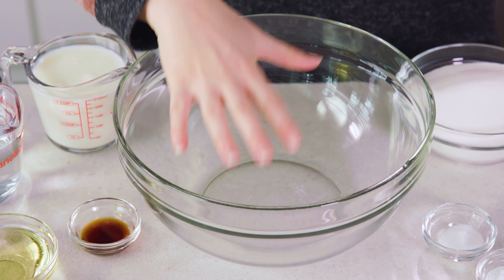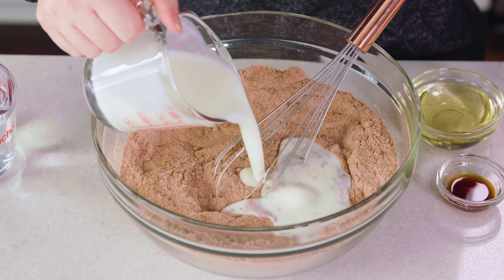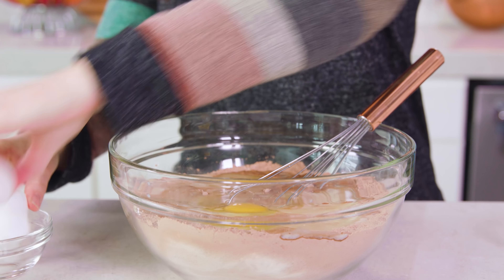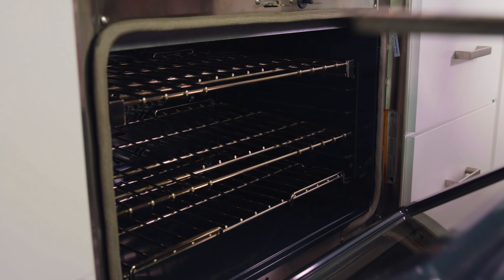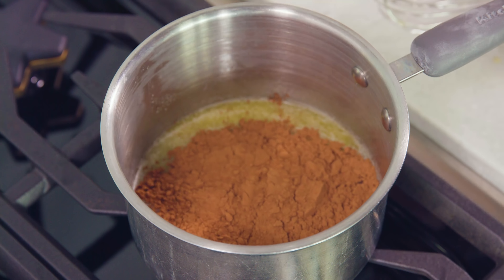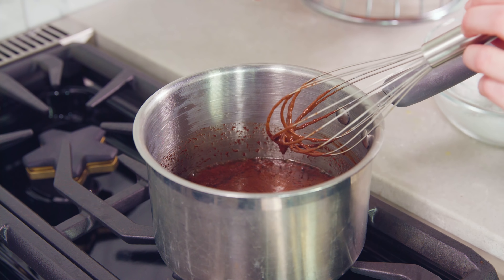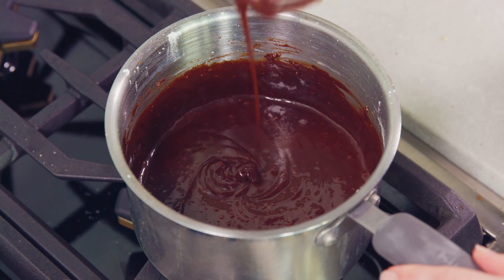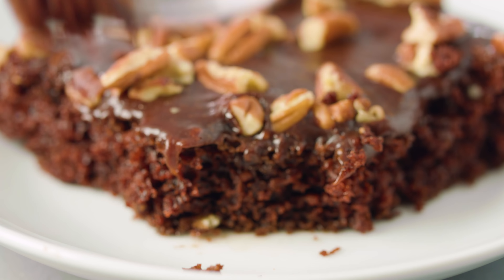How to Make The Most Amazing Texas Sheet Cake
The Most Amazing Texas Sheet Cake is light and fluffy with a deliciously decadent cooked frosting on top. Sprinkle on some chopped pecans or walnuts and you have a sheet cake that people will rave over!

✅Ingredients

CAKE:
• 2 cups all-purpose flour
• 2 cups granulated sugar
• 3/4 cup unsweetened cocoa powder
• 2 teaspoons baking soda
• 1 teaspoon salt
• 2  large eggs
• 1 cup buttermilk
• 1 cup warm water
• 1/3 cup vegetable oil
• 1 teaspoon vanilla extract

FROSTING:
• 1/2 cup salted butter
• 1/3 cup unsweetened cocoa powder
• 1/3 cup buttermilk
• 3 cups powdered sugar
• 1 teaspoon vanilla extract
• 1 cup chopped pecans or walnuts

✅Instructions

FOR THE CAKE:
1️⃣ 00:00:14 - Preheat oven to 350 degrees. Lightly grease a 13x18 inch baking sheet.

2️⃣ 00:00:22 - In a large mixing bowl stir together flour, sugar, cocoa, baking soda, and salt.

3️⃣ 00:00:49 - Add eggs, buttermilk, warm water, oil, and vanilla. Whisk until combined and batter is smooth. This should take just a couple of minutes. Pour batter into prepared baking sheet.

4️⃣ 00:01:33 - Bake for 20-25 minutes until a toothpick inserted into the center comes out clean. Cool on a wire rack for 15 minutes before frosting.

FOR THE FROSTING:
1️⃣ 00:01:54 - Melt butter in a medium-sized saucepan over low heat. Whisk in cocoa powder, then pour in buttermilk. Increase heat to medium high and bring to a simmer, whisking constantly.

2️⃣ 00:02:19 - Once the mixture is simmering, remove from the heat and whisk in powdered sugar and vanilla until smooth. Pour over cake to cover. Use a rubber spatula to smooth out and spread if needed. Sprinkle on chopped pecans. Let the cake and frosting cool completely before cutting and serving.

FACEBOOK: The Stay At Home Chef
PINTEREST: The Stay At Home Chef